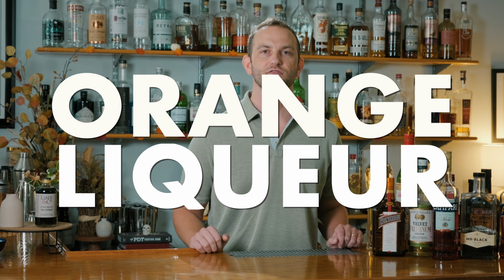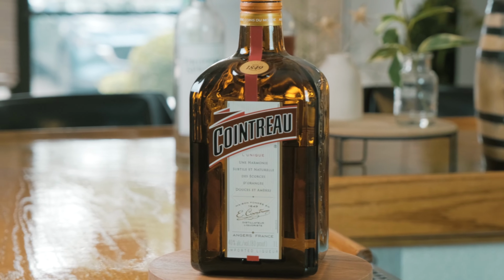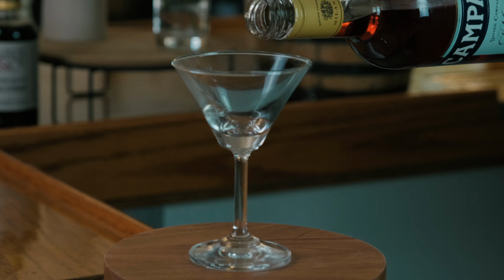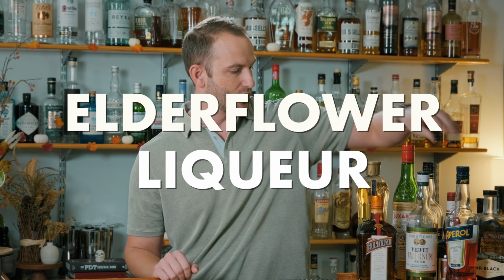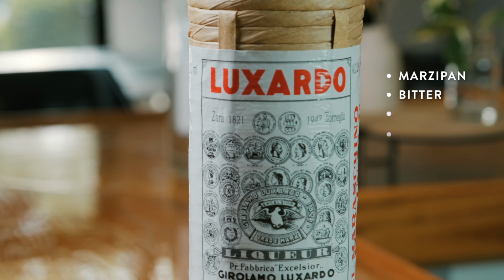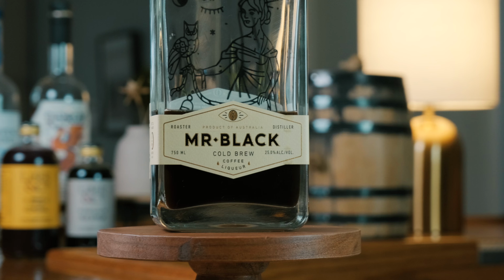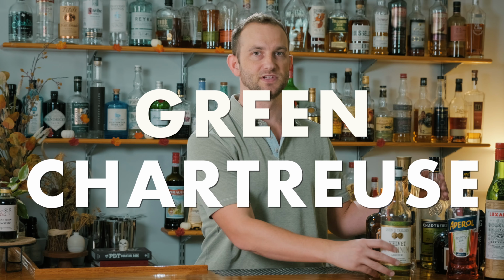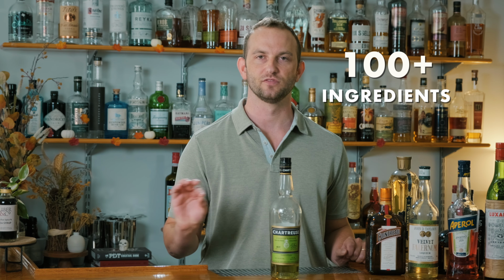The Top 8 Liqueurs You Need for Your Home Bar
We often get asked what the best liqueurs are to purchase when you’re building out your home bar.

We made this list primarily for people who are new to crafting cocktails at home, and picked these liqueurs as they are easy to find, affordable, and can make a TON of recipes.

You can feel confident that buying any (or all) of these liqueurs will provide you with 100s of recipes and a bunch of value. For a great database of cocktail recipes, check out Difford’s Guide

Our top 8 liqueurs to have behind your home bar:
1) Orange Liqueur
2) Campari
3) Aperol
4) Elderflower Liqueur
5) Maraschino Liqueur
6) Coffee Liqueur
7) Falernum
8) Green Chartreuse

Sections:

0:00 Intro
00:12 Orange Liqueur
00:55 Cointreau
1:11 Grand Marnier
1:42 Campari
2:37 Aperol
3:16 Elderflower Liqueur
4:02 Maraschino Liqueur
4:34 Coffee Liqueur
5:27 Falernum
6:13 Green Chartreuse
7:17 Outro

• Cocktail Recipes That Use These Liqueurs •

CONNECT WITH LIBER
Web:

ABOUT LIBER & CO.
Founded in 2011, we craft a suite of essential bar syrups to help you enjoy a world of better drinks. All of our syrups are made in-house using real ingredients and pure cane sugar. Trusted by over 1,000 of the world’s top bars.